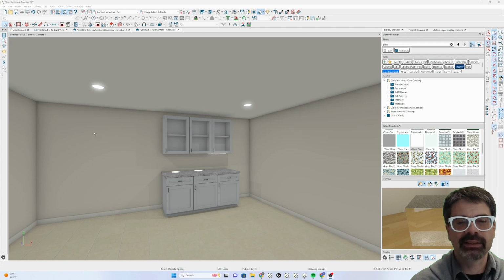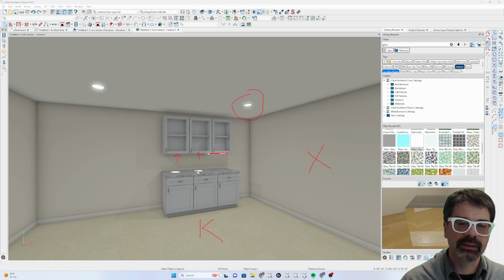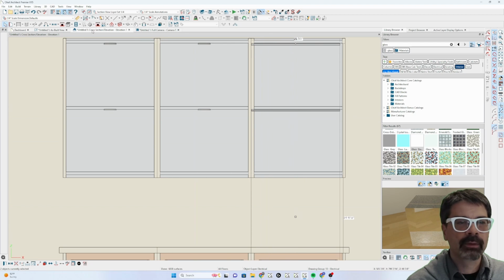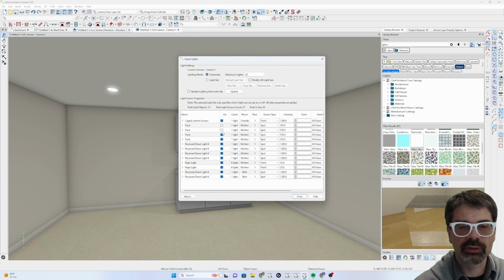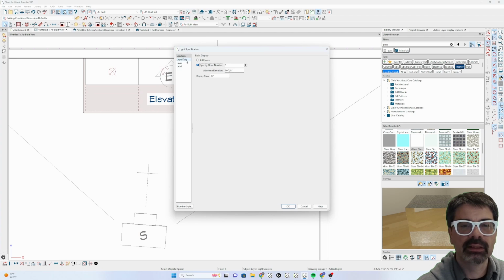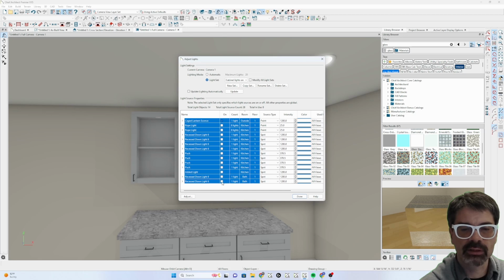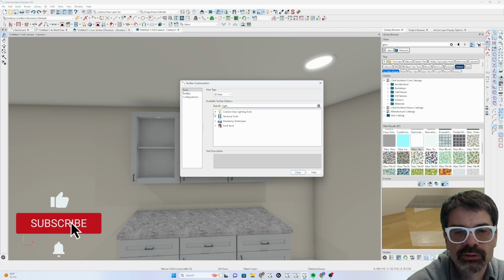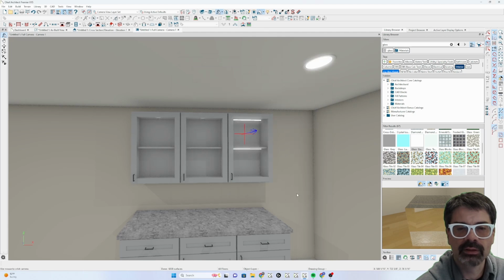Lighting Sets: Mood Change Lighting | Chief Architect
This video shows how to control mood in your renderings much easier than turning off/on individual lights. Use Light Sets.